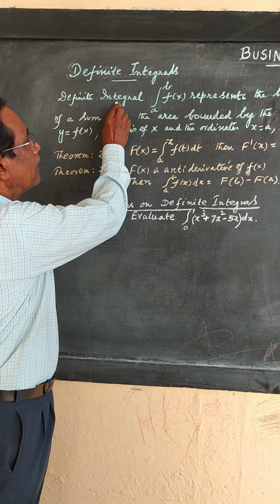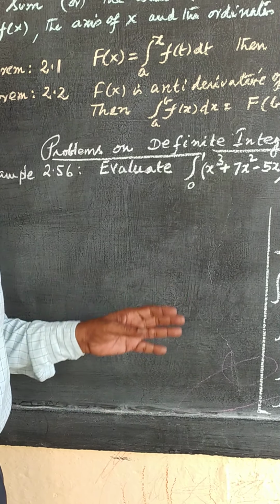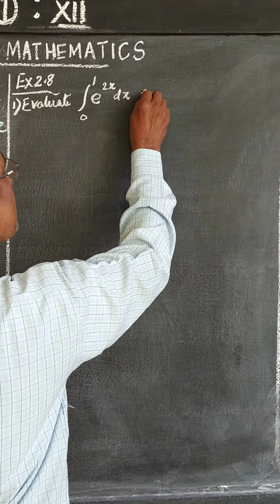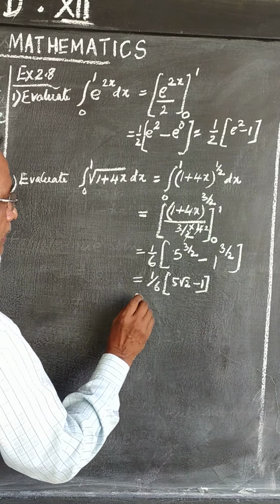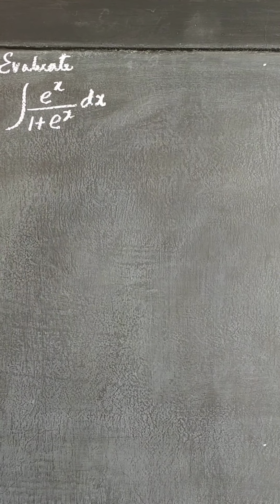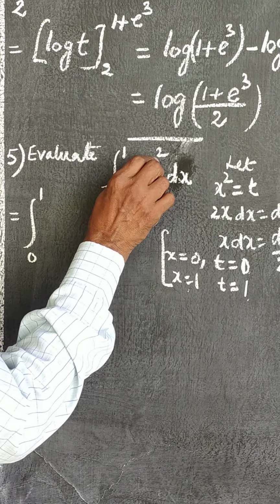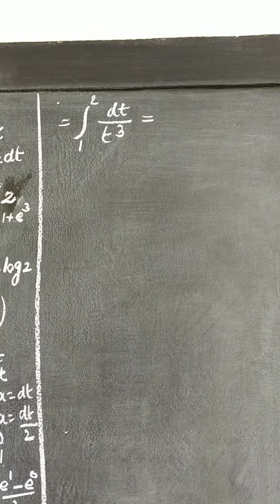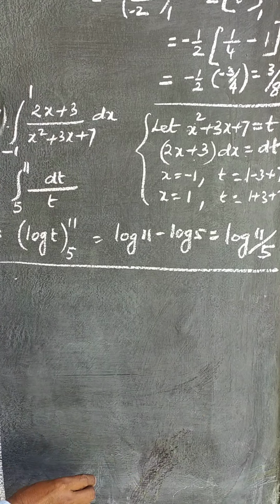XII Std Business Maths Chapter 2.8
Integral Calculus by KR MohanaSundaram